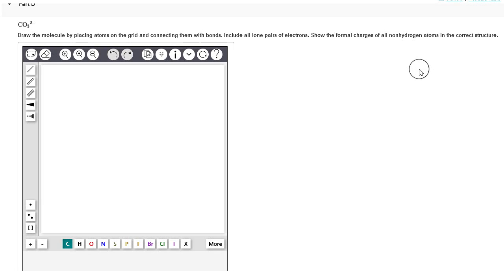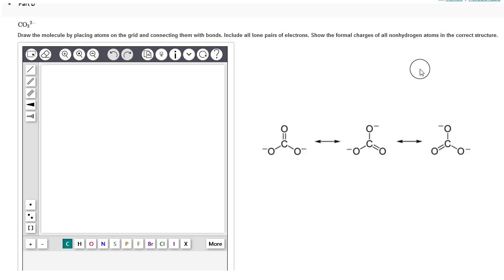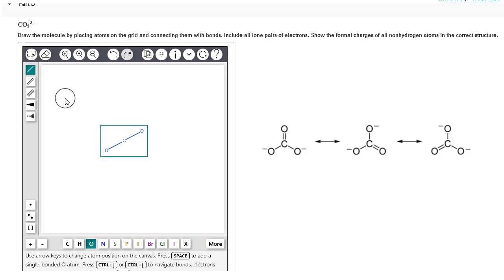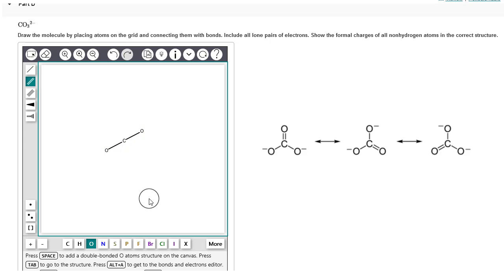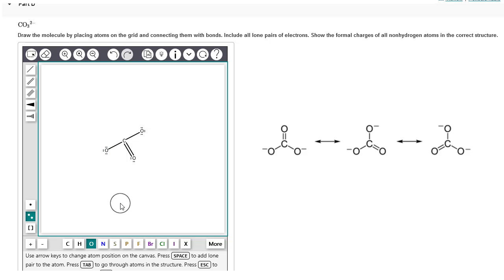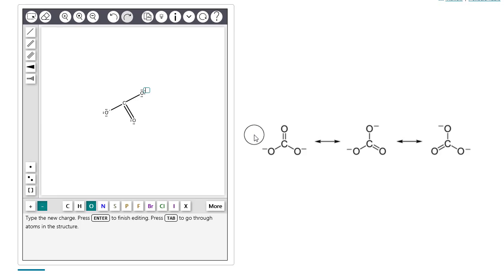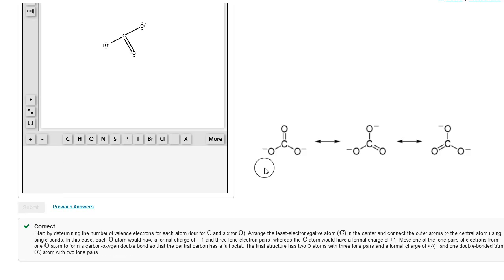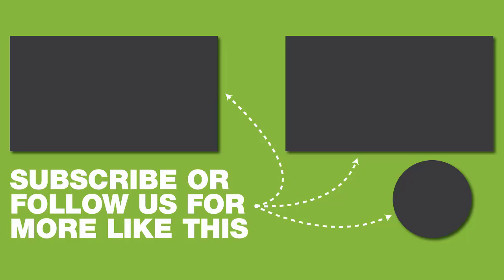Drawing Lewis Structures in Mastering Chemistry (Native)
In this video, I show you how to draw Lewis Structures in Mastering Chemistry using the native drawing tool.

To see an example of how to draw structures using the Marvin JS interface, check out this video

This video was done using the native drawing tools in Pearson Mastering Chemistry.